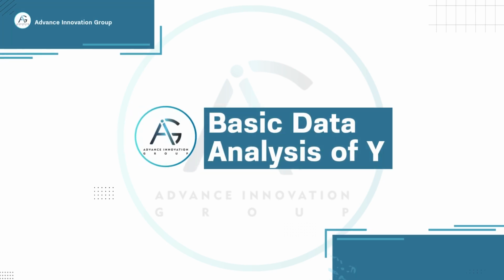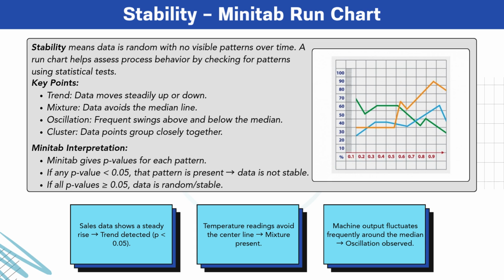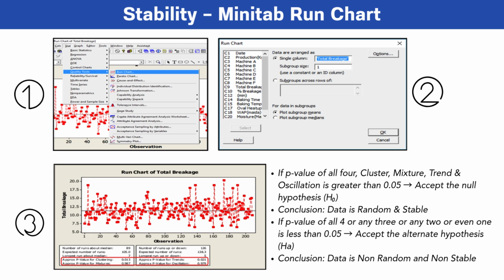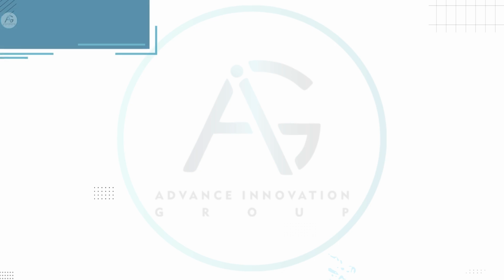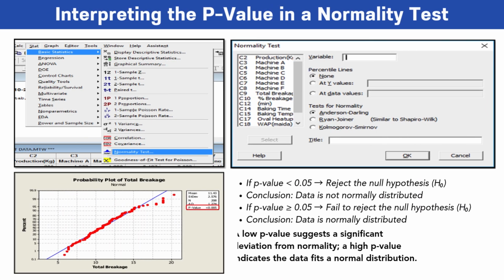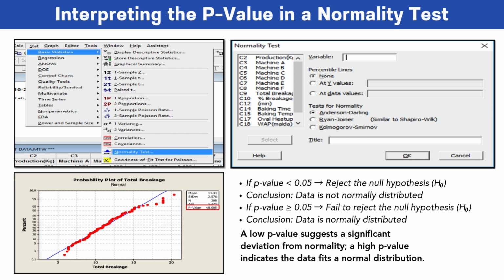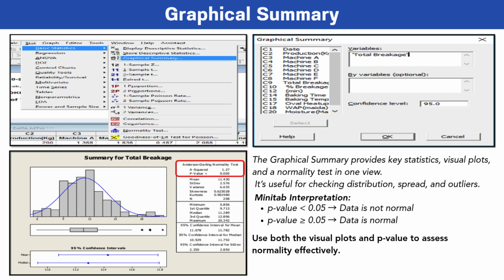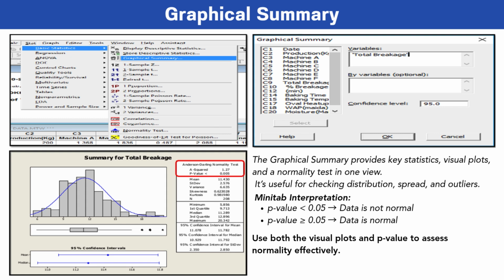Basic Data Analysis of Y